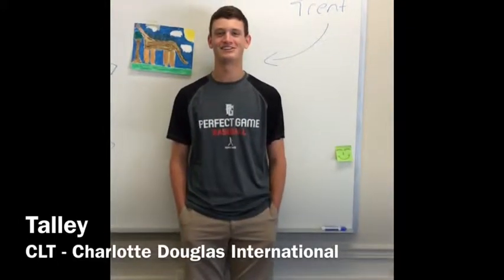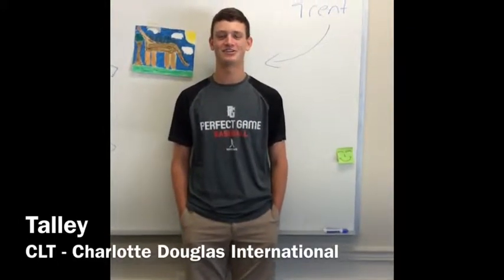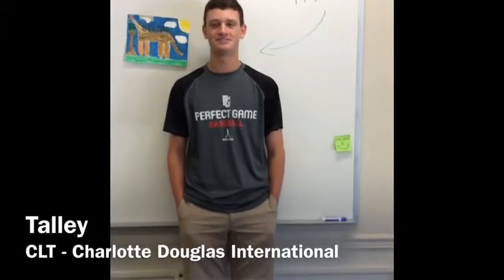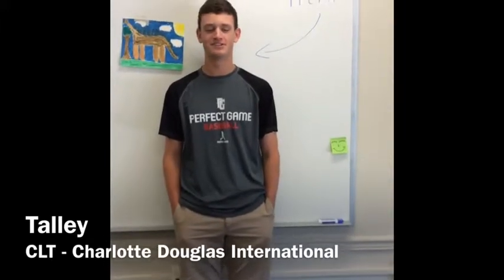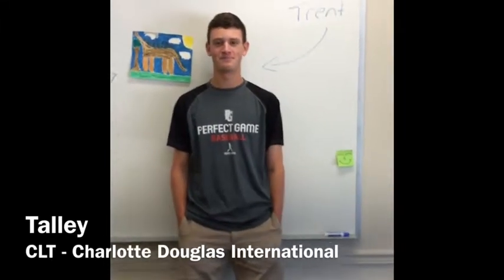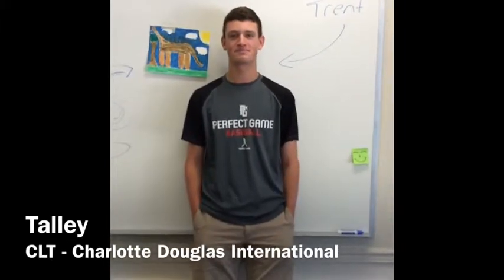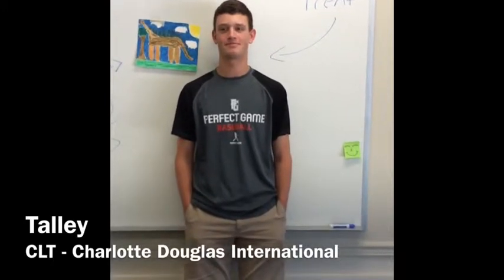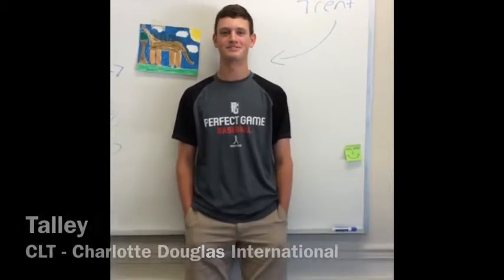Jordan and Kumars Funtime Documentary